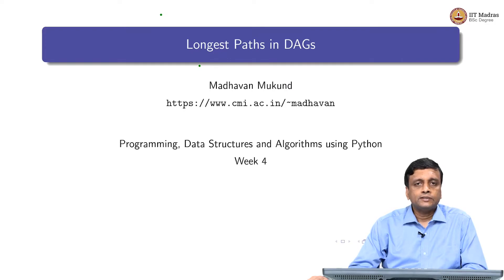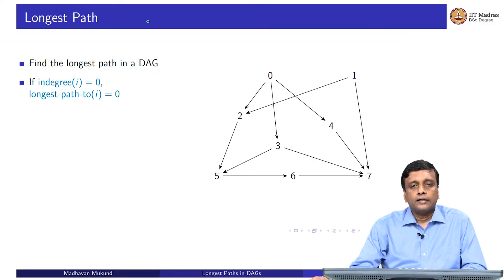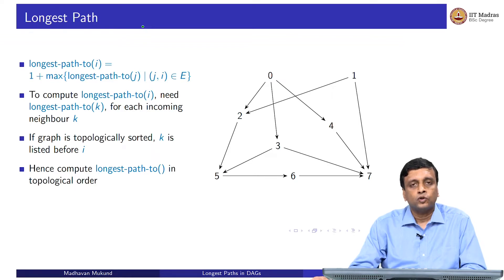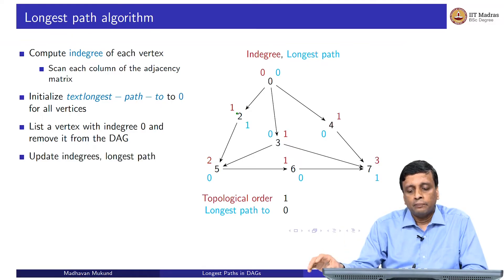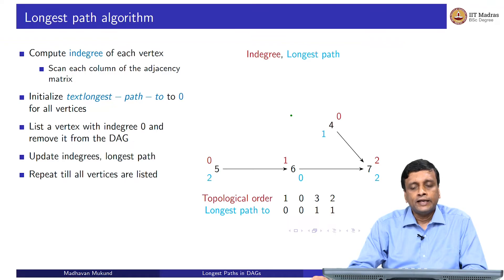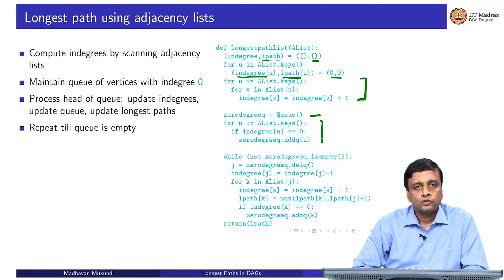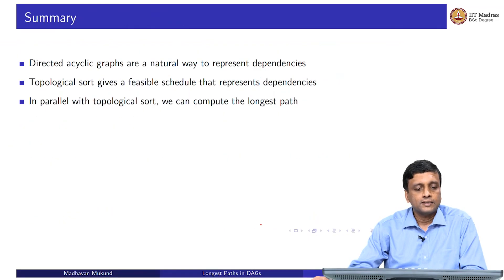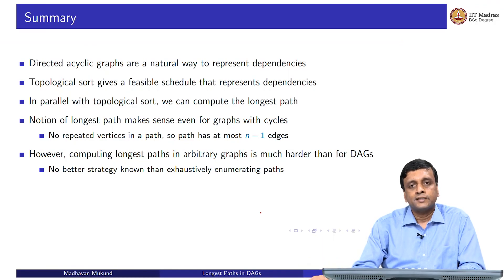W4L8_Longest Path in DAGs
Longest Path in DAGs IIT Madras welcomes you to the world’s first BSc Degree program in Programming and Data Science. This program was designed for students and working professionals from various educational backgrounds and different age groups to give them an opportunity to study from IIT Madras without having to write the JEE.  Through our online programs, we help our learners to get access to a world-class curriculum in Data Science and Programming.